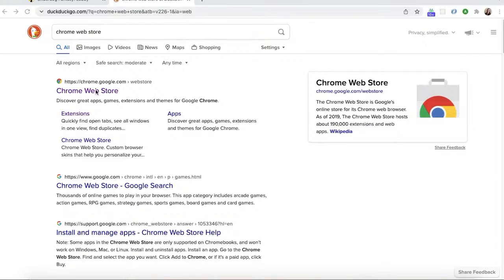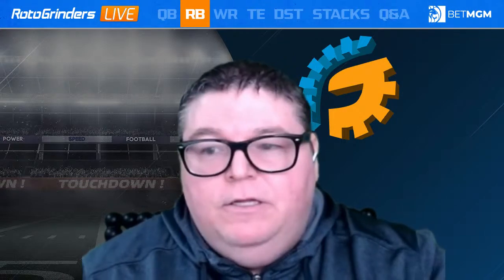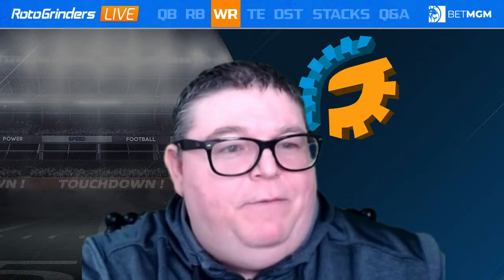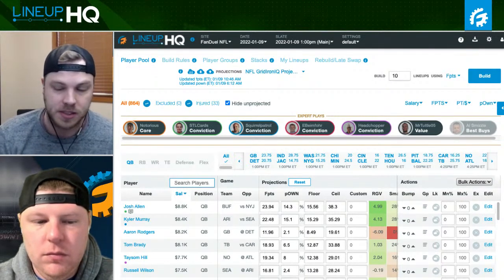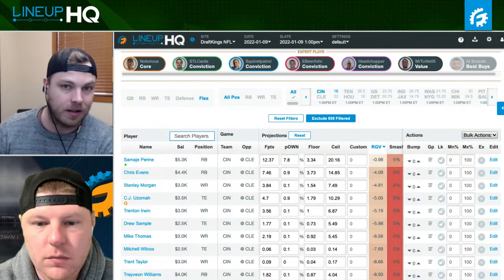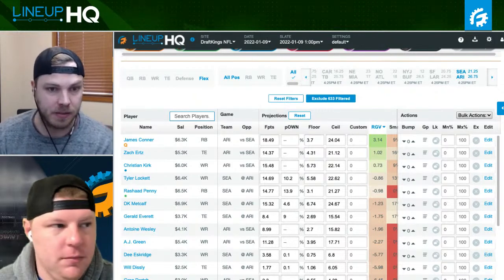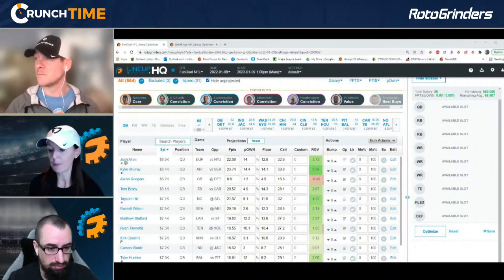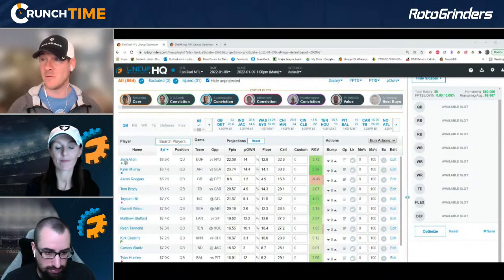WEEK 18 NFL DRAFTKINGS & FANDUEL DFS STRATEGY - GRINDERSLIVE: ROTOGRINDERS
It's Sunday, and that means RotoGrinders has a full slate of shows for your NFL Week 18 DFS contests! Dean Shavelson, Andre Alford, and Grant Neiffer are breaking down the full Sunday slate, then Erik Beimfohr and Ben Gretch spend time going through tournament strategy! After, we'll carry you through kickoff on Crunch Time with Brit Devine, Kristi Metzger, and Dan Gaspar taking your last minute questions in chat! Use the bonus code GRINDERSBET and bet $10 to get $200 instantly on BetMGM if your team gets a TD!
You can chat with the hosts for FREE on the RG Discord, we're in the live-stream-chat channel: RotoGrinders.com/Discord

NEW YORK RESIDENTS: Sports betting is coming on Saturday January 8th, and you can get all the information you need on sports books and offers that are on their way

- RotoGrinders Premium offers Single Sport or Combo options so you can get the Premium package you need to set you apart from the competition! Get $10 off your first month of RG Premium DFS subscriptions by following this

- Check out RotoGrinders.com for daily strategy shows that will help you with your FanDuel & DraftKings games. All shows will give you FREE daily fantasy sports advice, expert picks, live chat and more!